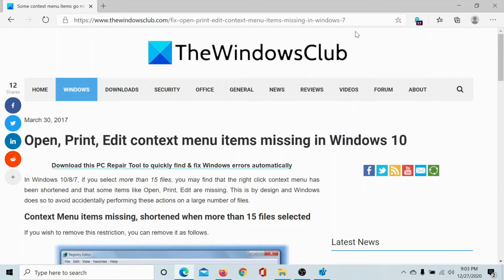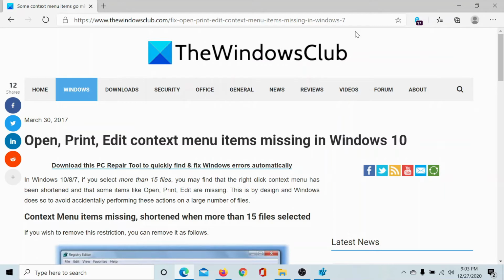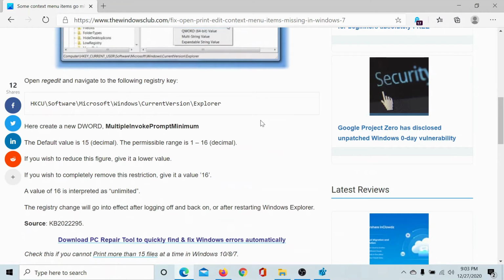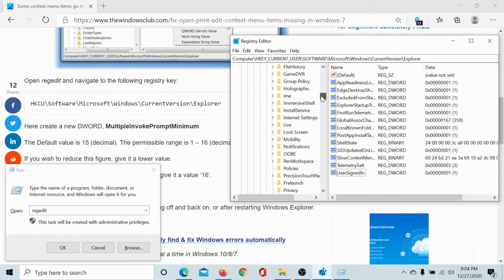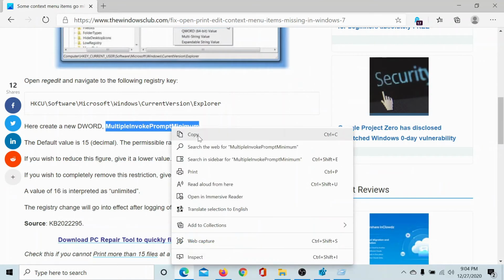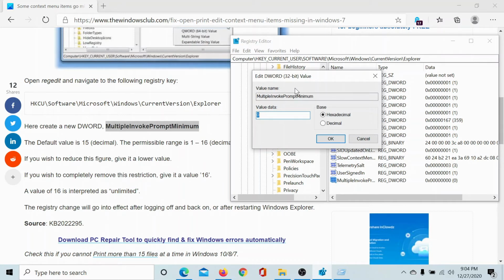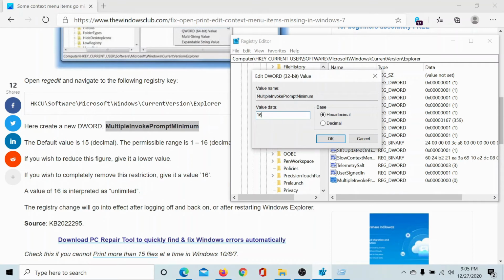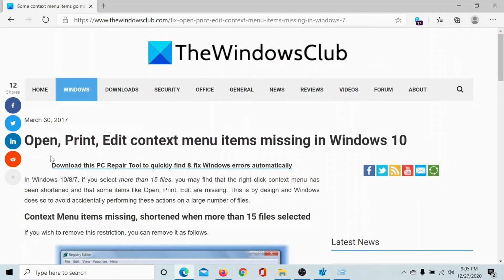Open, Print, Edit context menu items missing on Windows PC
In Windows 11/10, if you select more than 15 files, you may find that the right-click context menu has been shortened and that some items like Open, Print, and Edit are missing. This is by design, and Windows does so to avoid accidentally performing these actions on a large number of files.